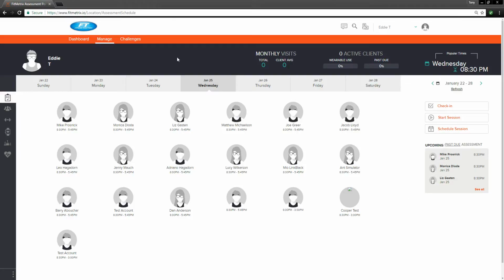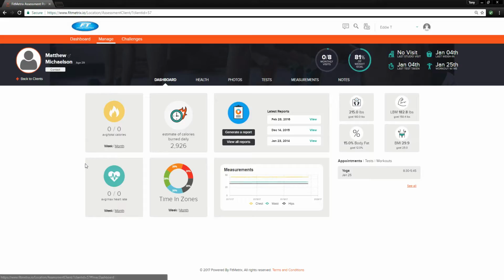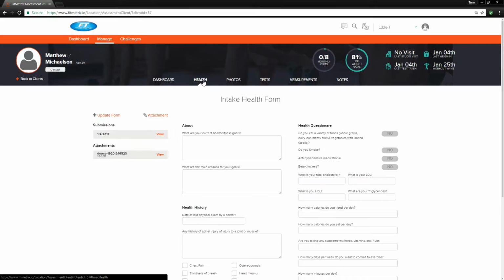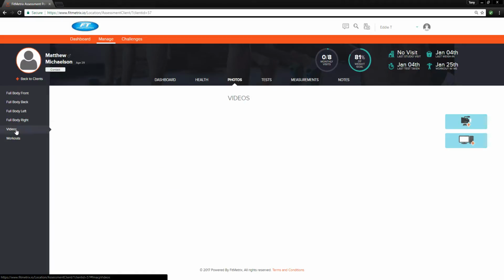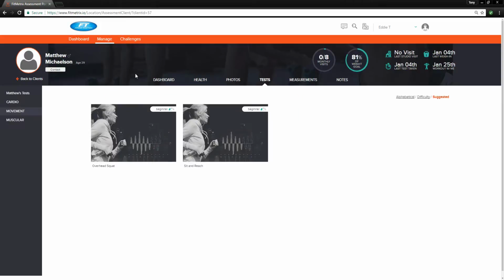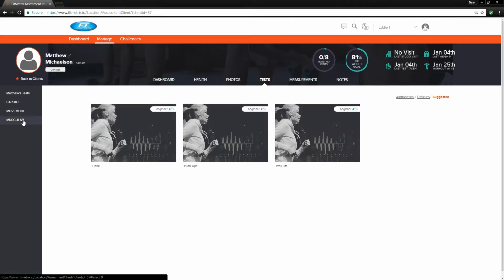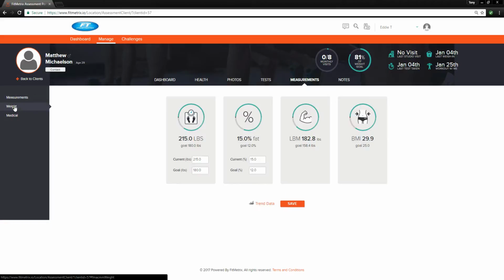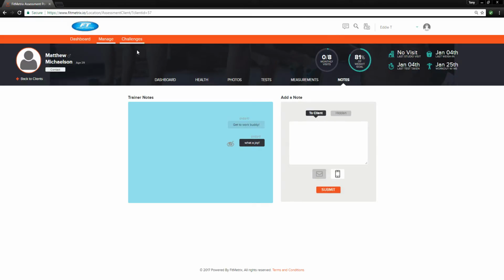Client Profile Overview - Trainer View